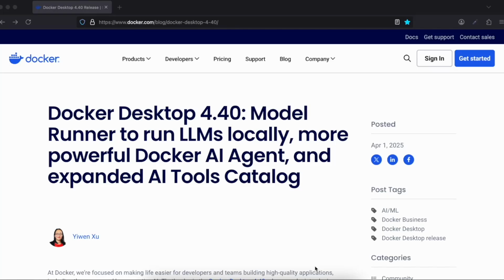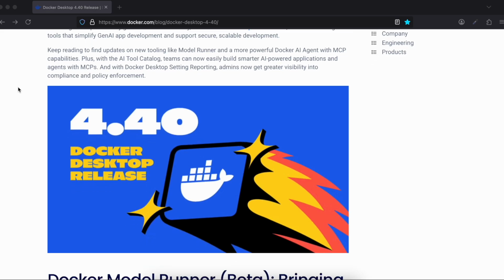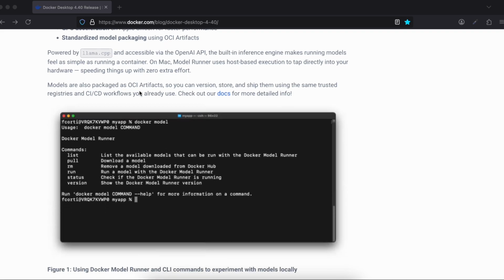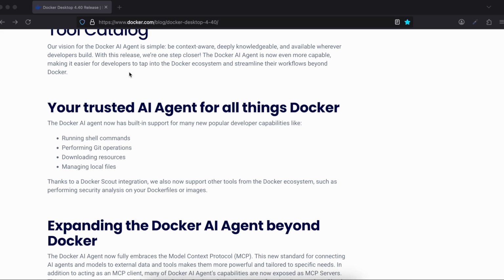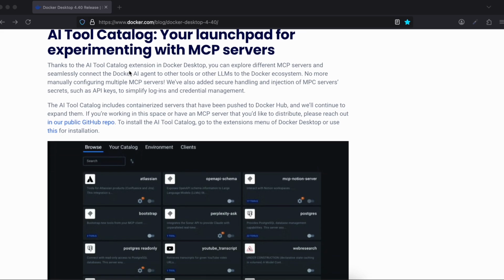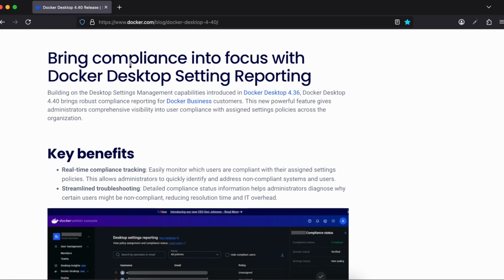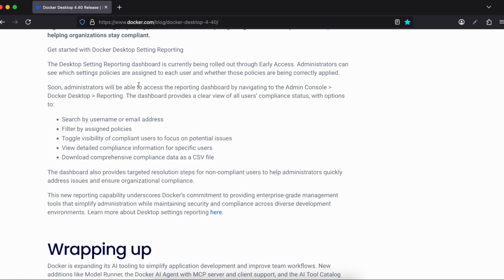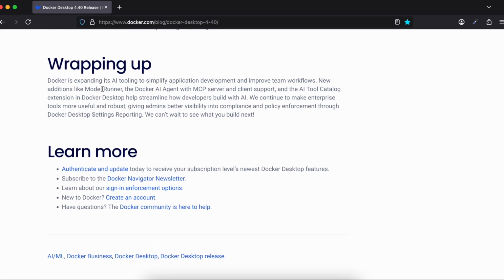Docker Desktop 4.40: Model Runner to run LLMs locally, Docker AI Agent & expanded AI Tools Catalog